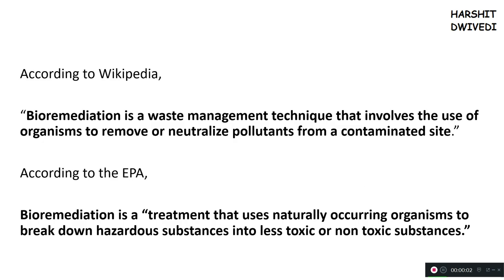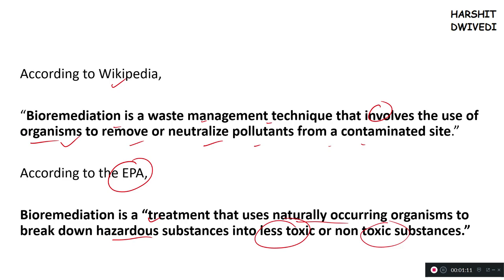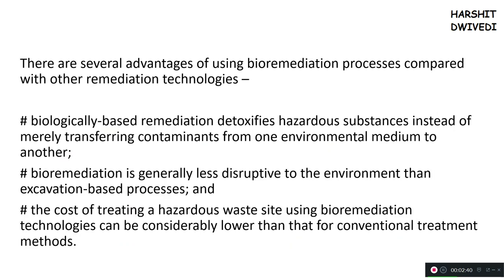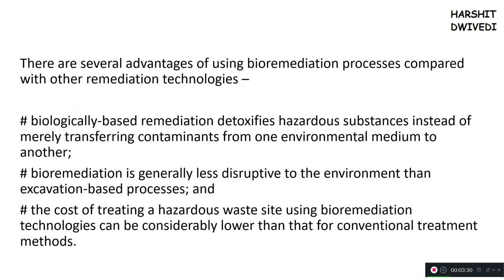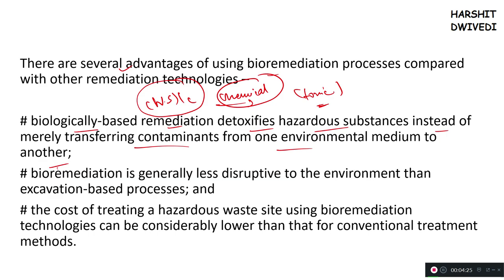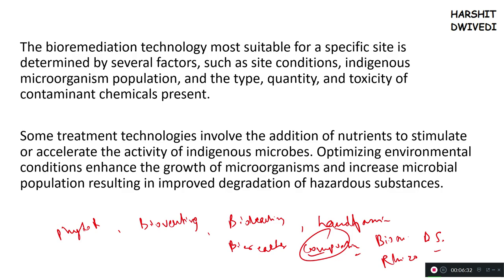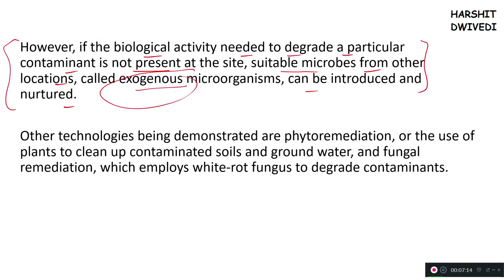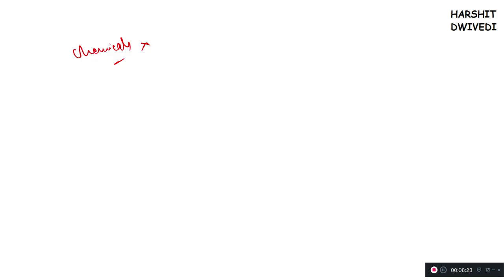What is Bio-remediation ? Insitu, Exsitu & Types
Bioremediation means the treatment of waste area/infection through naturally occurring bacteria, fungi, protists and microorganisms. There are many sub types of Bio remediation like Phytoremediation, rhizofiltration, biostimulation, bioaugmentation, landfarming, composting etc.

The Insitu Bioremediation and exsitu remediation have also been discussed. The bioremediation technique are not very useful in treatment of heavy metal pollution like cadium and lead pollution.